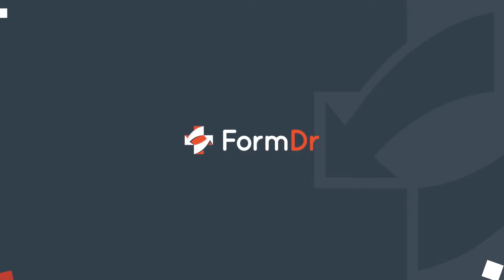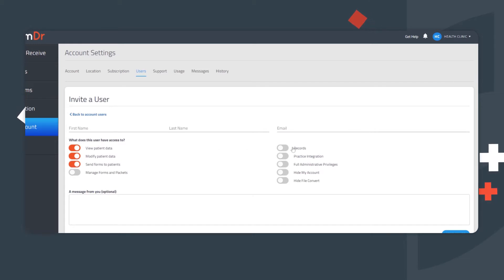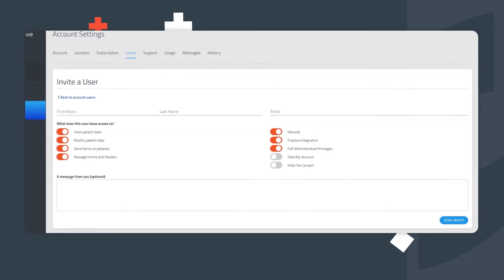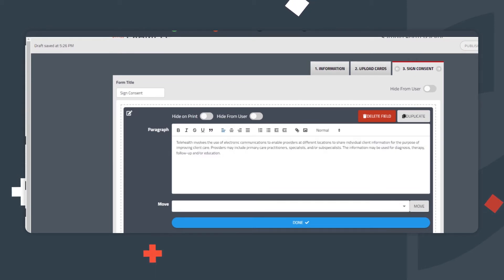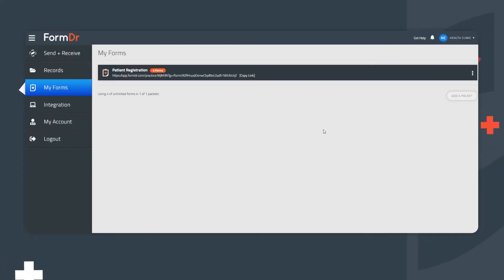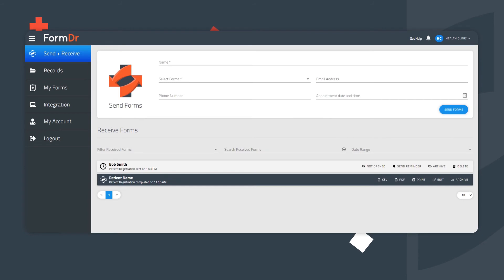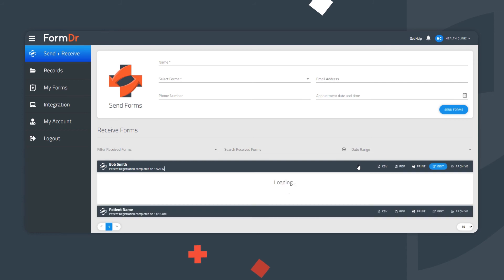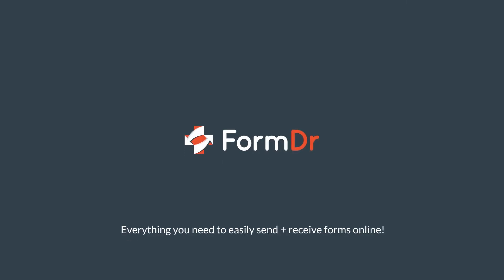FormDr Onboarding (Full Video)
In this video we will walk you through FormDr and show you how to setup your account, edit your packet, and 'Send + Receive' your first submission.